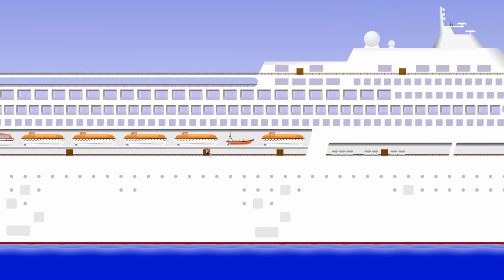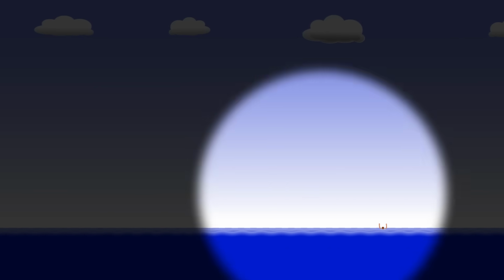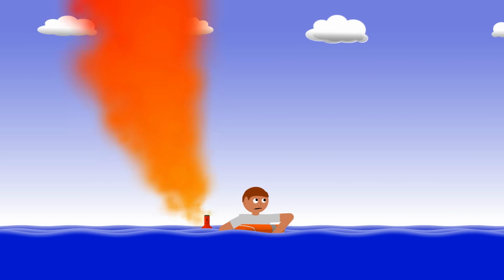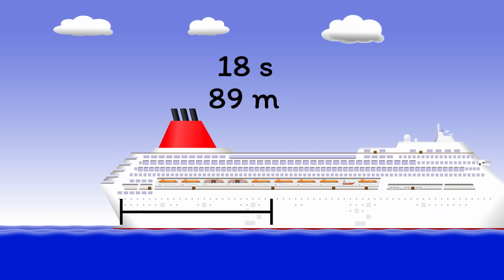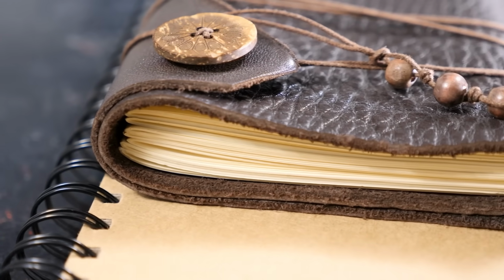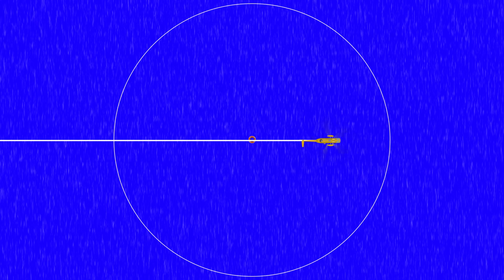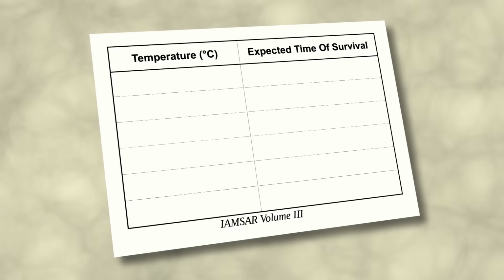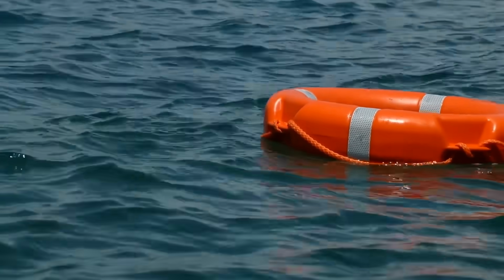What Happens If You Fall Off A Cruise Ship?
In this video, we investigate what happens when someone falls overboard from a ship. We look at the immediate actions taken by the bridge team, as well as subsequent man overboard manoeuvres and search patterns.
-Williamson Turn
-Scharnov Turn
-Anderson Turn
-Expanding Square Search
-Sector Search
-Track Line Search
-Parallel Sweep Search

When you join, you will become part of an Exclusive Community, gain Early Access to our YouTube videos*, receive Exclusive Content* and have influence over Community Videos*

*Everyone becomes a part of our community, but additional rewards will depend on the tier you select.

WITH THANKS
★ Images used under license from shutterstock.com
Deck Chair - Macrovector / Shutterstock.com
VHF Radio - Alexey Seafarer/ Shutterstock.com